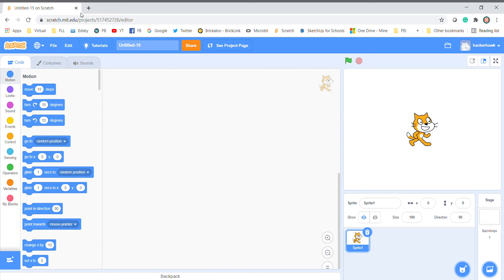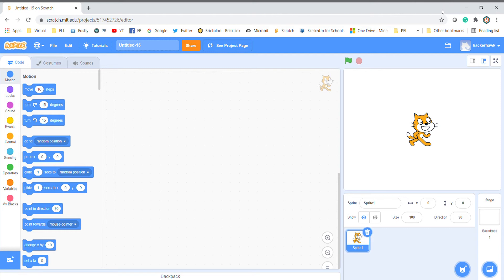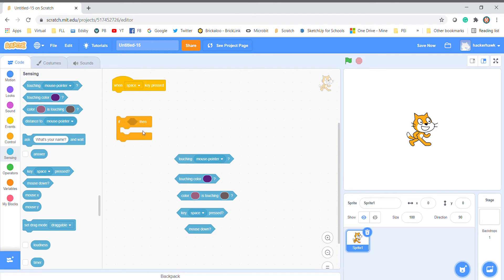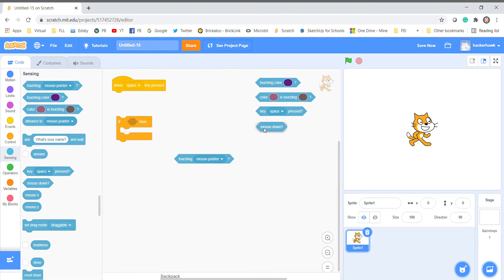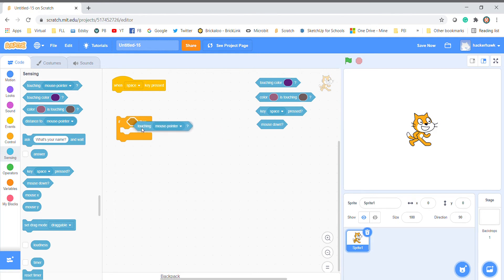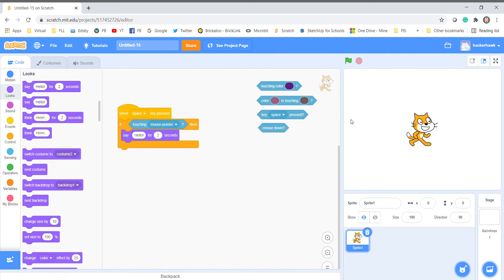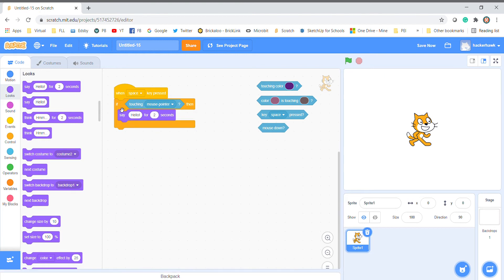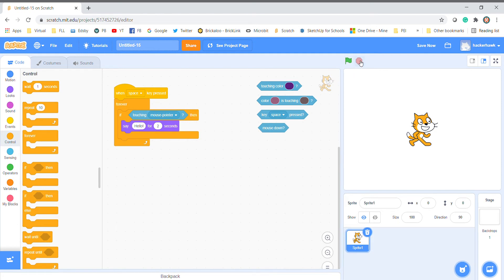Using the If Then Block in Scratch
In this video we look at using the "If Then Block" in Scratch. It is meant for beginners.